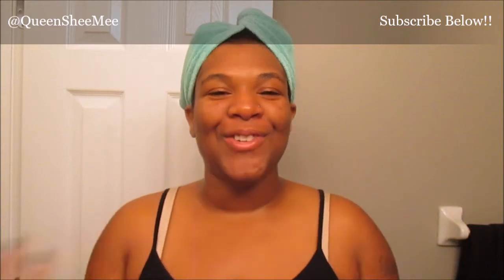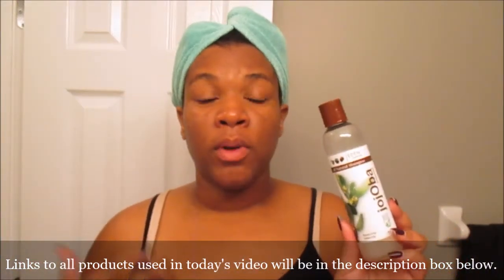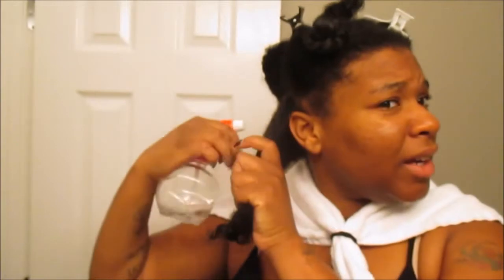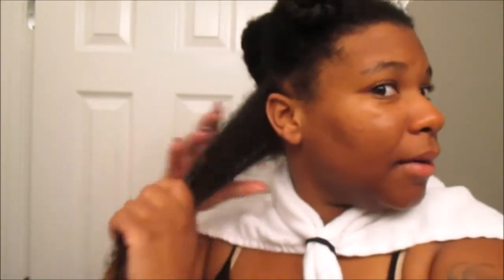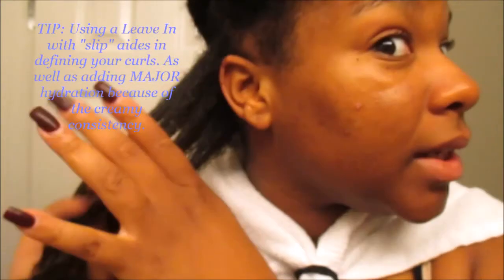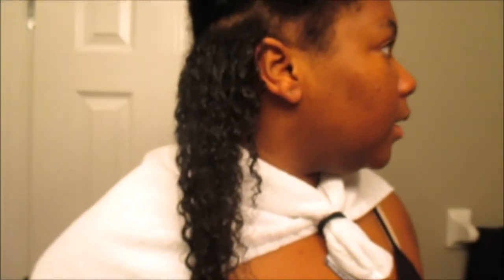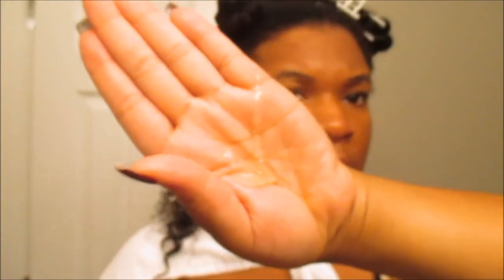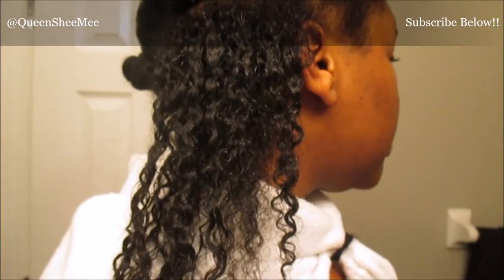| WASH & GO | Eden BodyWorks "Natural Curling Jelly" Review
PRODUCTS USED:

EDEN BODYWORKS JOJOBA MONOI SHAMPOO

EDEN BODYWORKS PEPPERMINT TEA TREE CONDITIONER

EDEN BODYWORKS COCONUT SHEA LEAVE IN CONDITIONER

EDEN BODYWORKS ALL NATURAL HAIR OIL

EDEN BODYWORKS NATURAL CURLING JELLY

TXTREPRO DETANGLER-

Influenster: Queen Esther S.